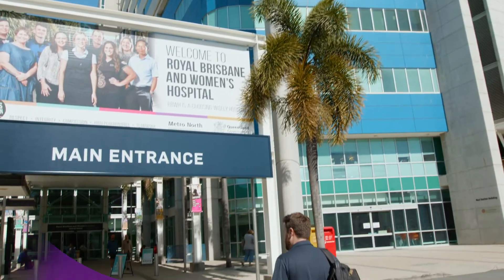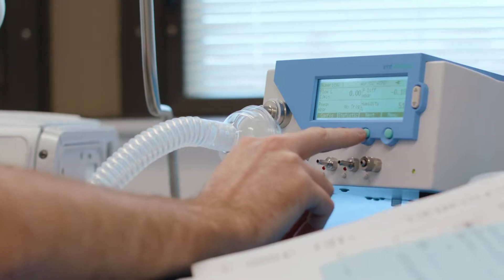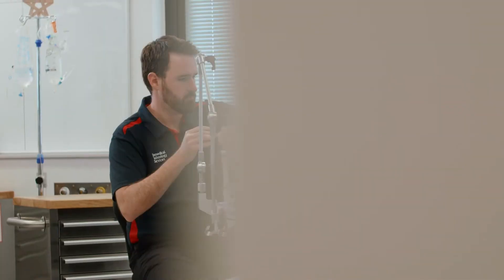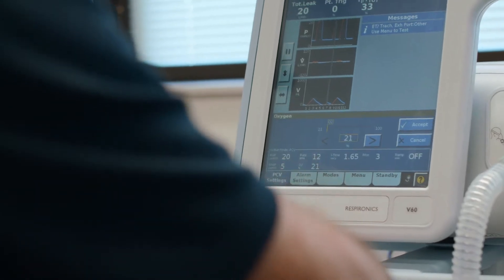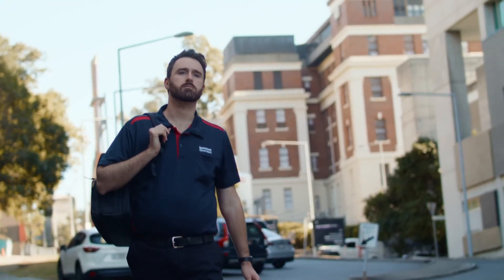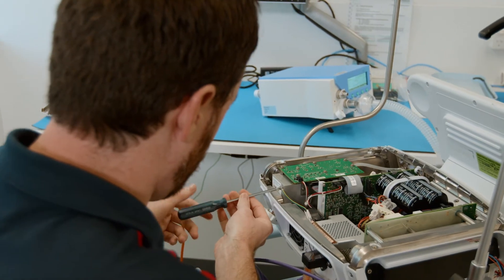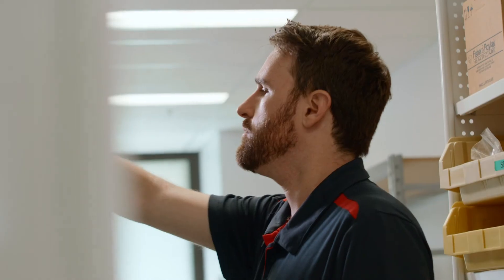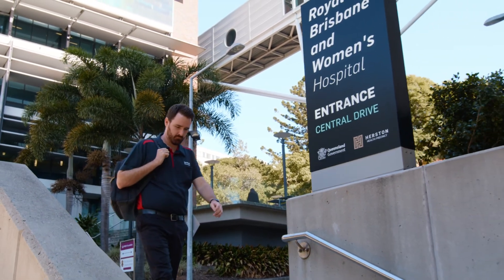Careers in biomedical engineering: Hear from a UQ engineering graduate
Graduate Tim Shaw shares his experience as a University of Queensland engineering student and exciting career as a biomedical technician for Queensland Health.

Find out more: future-students.uq.edu.au